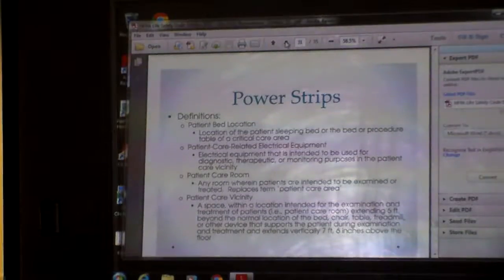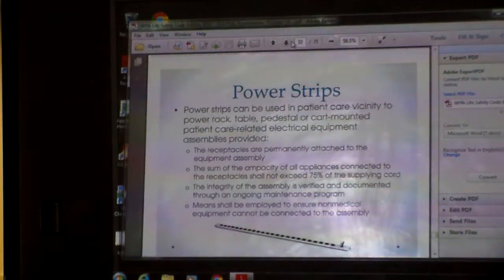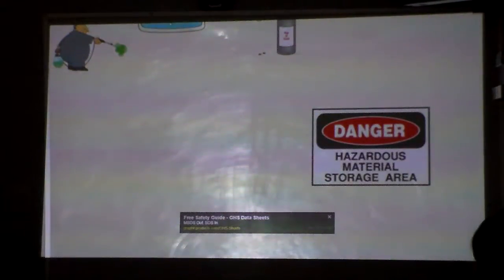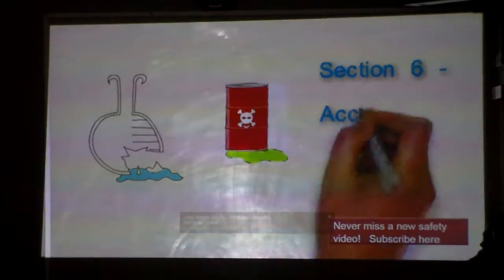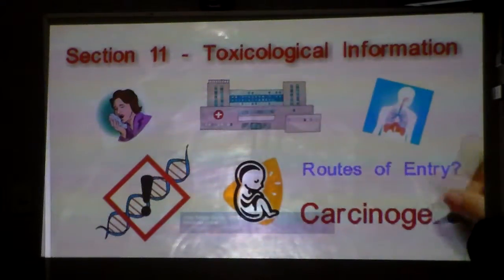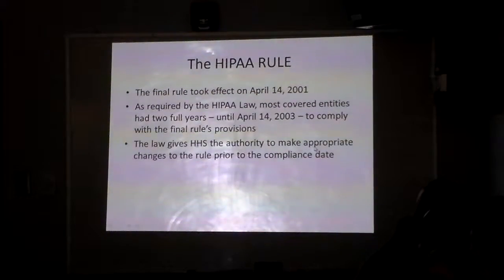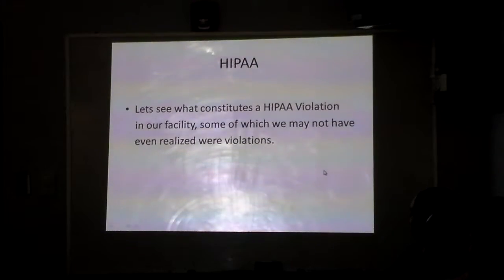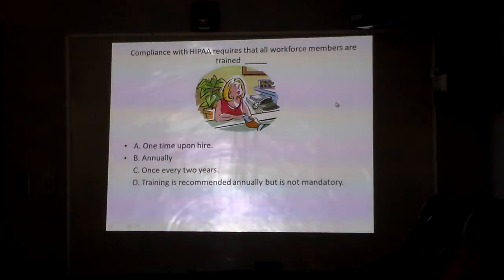Saftey Training 2 and HIPAA